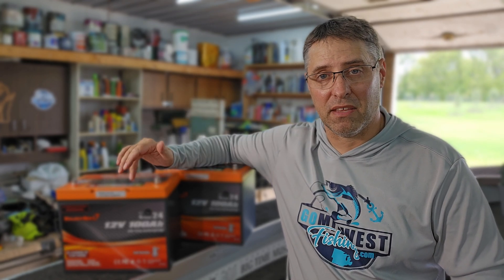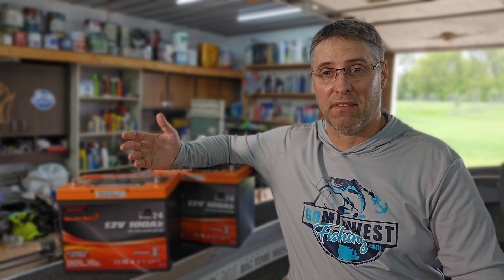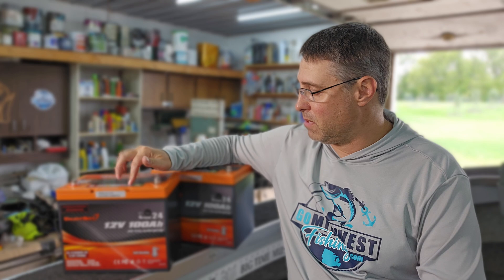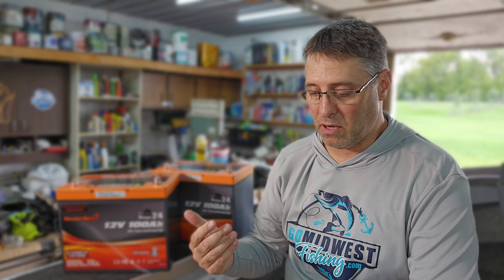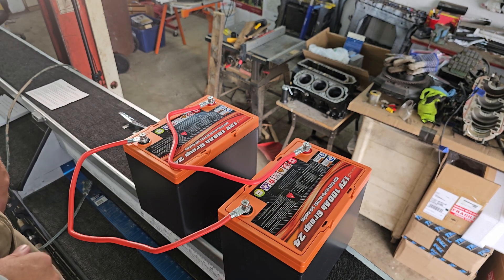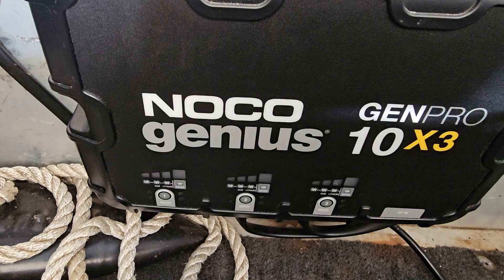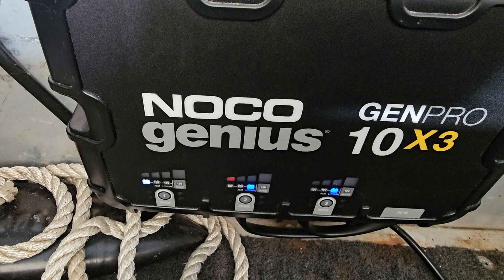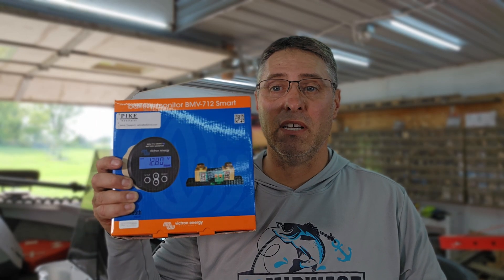Voltage Balancing Enjoybot Batteries, and Other Things You Need to Know About Lithium Batteries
Enjoybot Amazon Store:
12V 100Ah Self-Heating (group 24)
12V 100Ah Low-Temp (group 31)
12V 150Ah Self-Heating (group 31)
12V 200Ah self-heating (group4D)
24V 50Ah self-heating (group24)
36V 100Ah Low-Temp Bluetooth (group 8D)
36V 65Ah self-heating (group31)
48V 65Ah self-heating (group 4D)
48V 100Ah Low-Temp Bluetooth (group 8D)